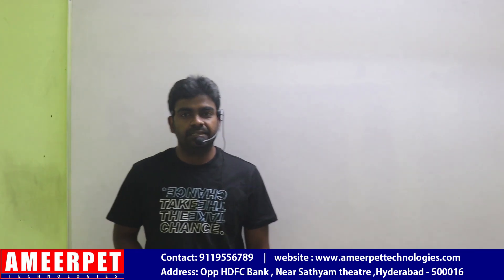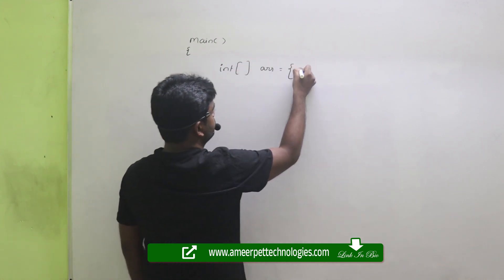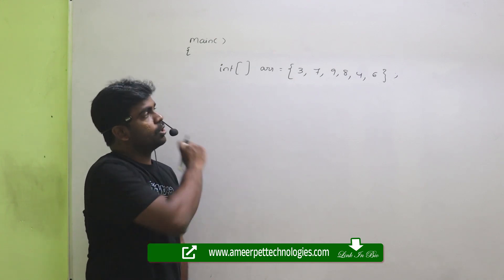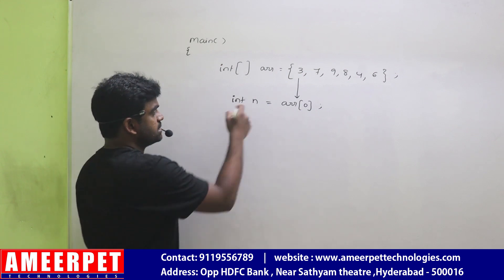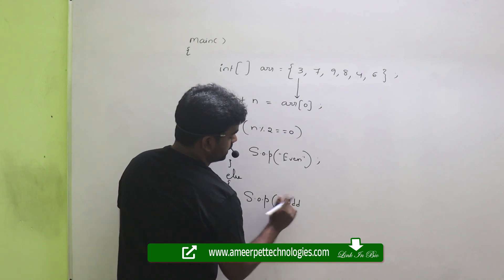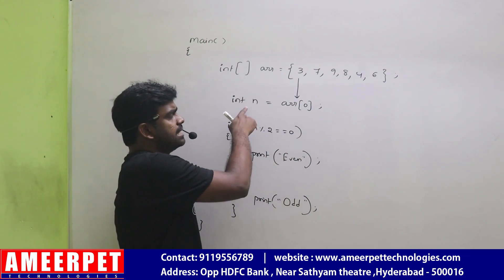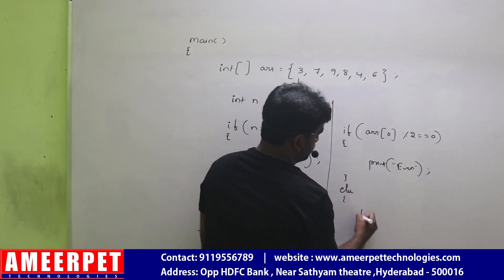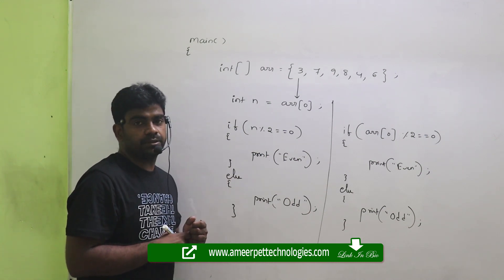Check the First number of Array is Even or Not | By Srinivas | Ameerpet Technologies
This video clearly explain about how to check the first number in given array is even or not